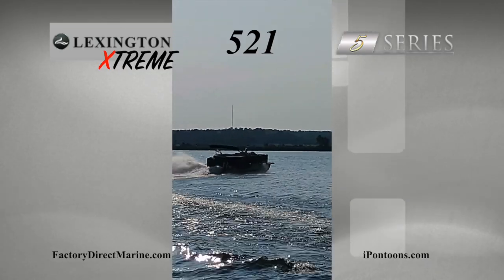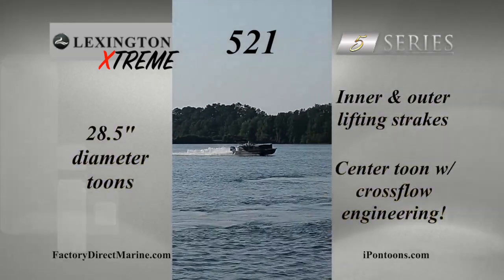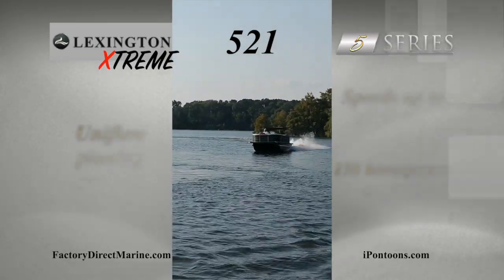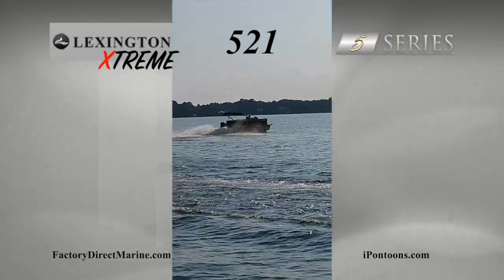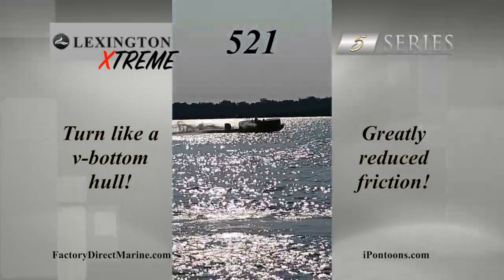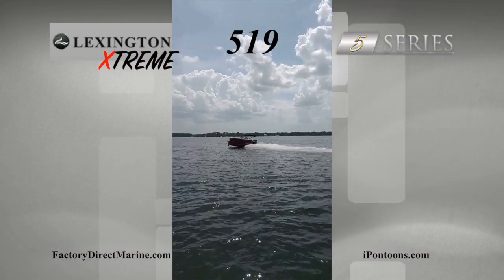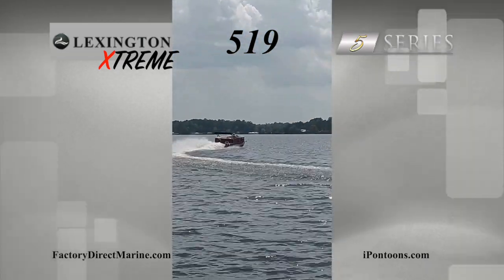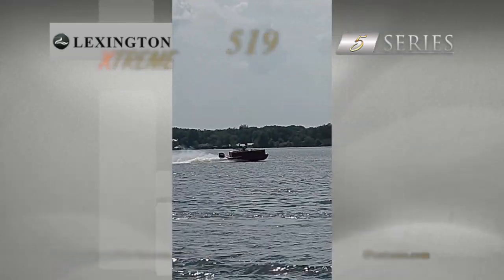Lexington Xtreme 519 & 521 - High Performance Pontoons!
28.5" diameter toons, tri-toon hull, crossflow engineering. Rides like a v-bottom bowrider!